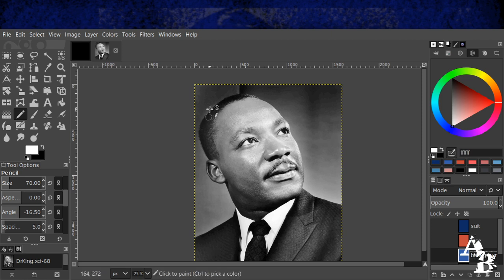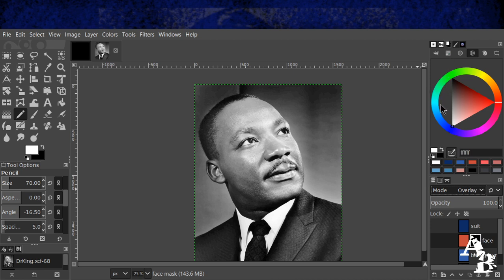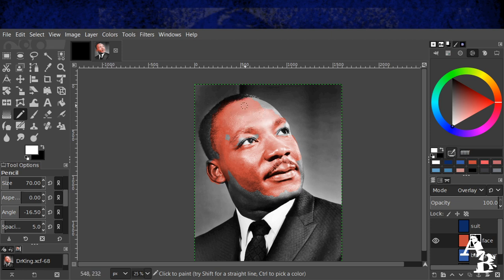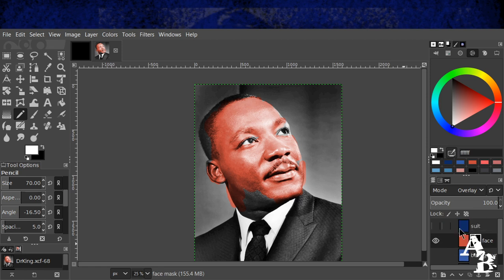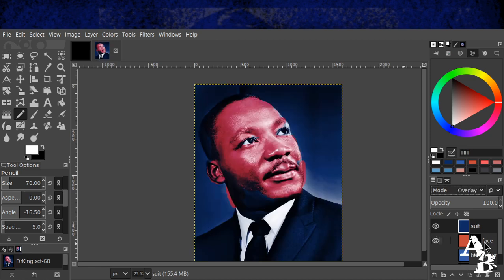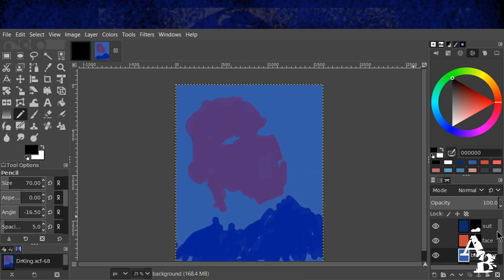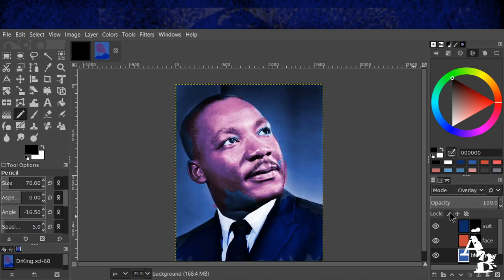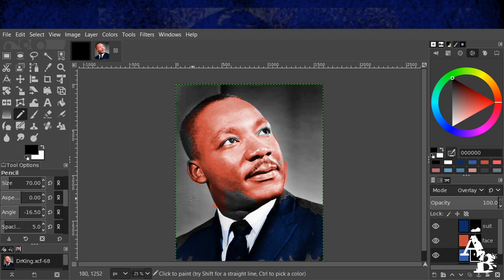AB(Art) Dr King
Coloring Dr King's Picture